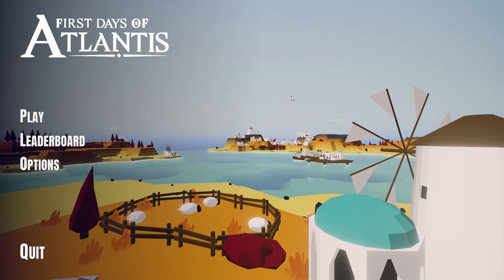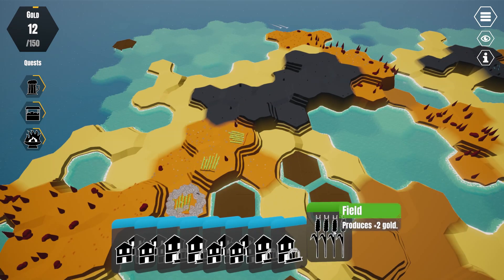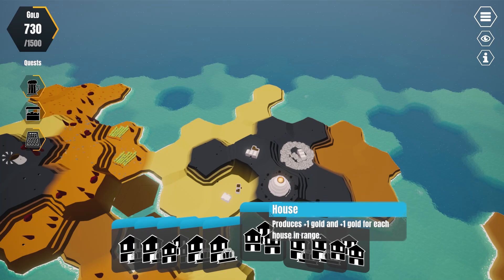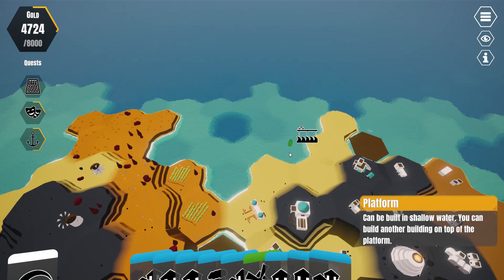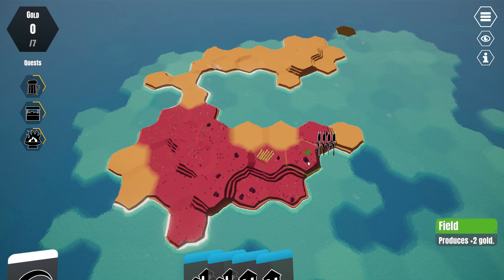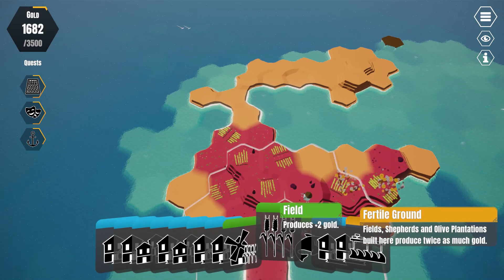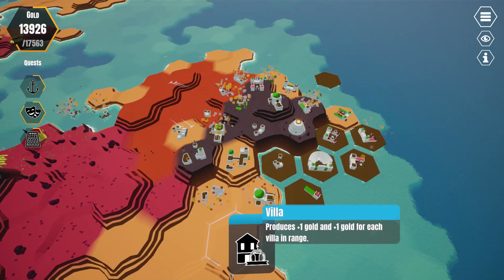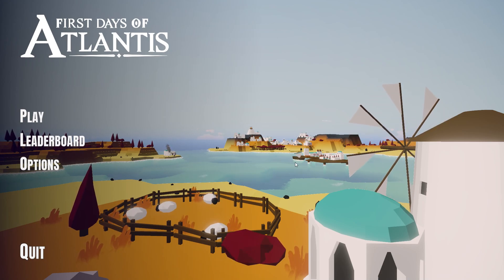Let's Quickly Play First Days of Atlantis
In First Days of Atlantis you build beautiful cities in a heartbeat. Simply choose a building from your pool and place it where you see fit. Whenever you build something, you get to collect gold from all your buildings. Some buildings go together better than others and earn more gold for you. Unlock new cards by acquiring enough gold. Amass as much gold as you can to beat your highscore or build the cozy small village of you dreams. It's your choice!